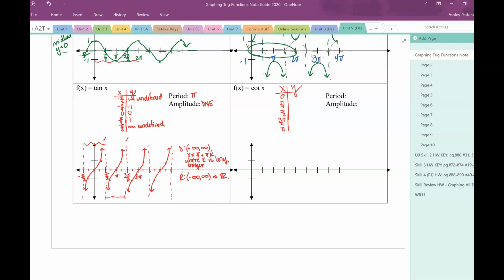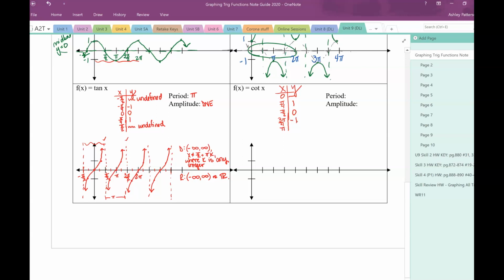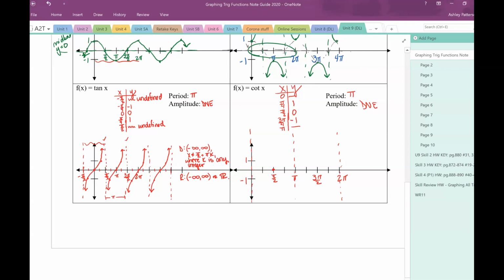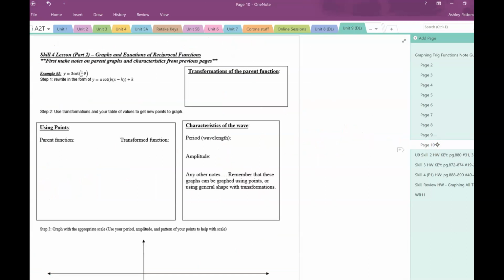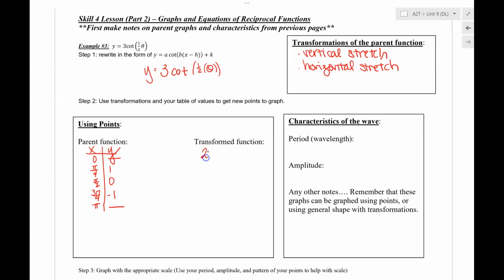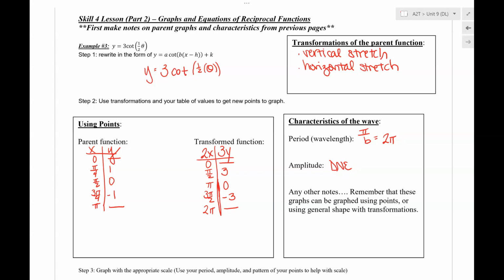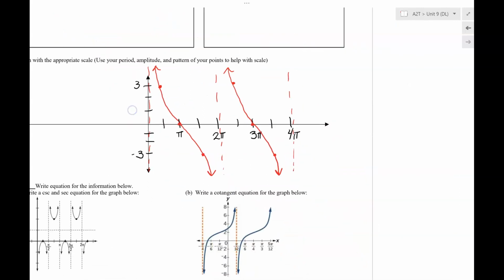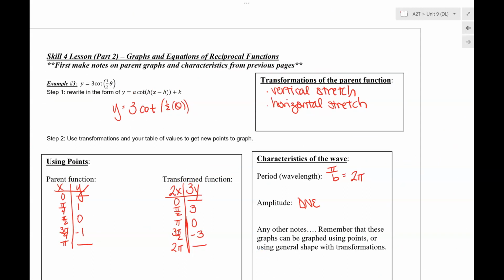Unit 9 Skill 4: Graphing Reciprocal Functions (Part 2)